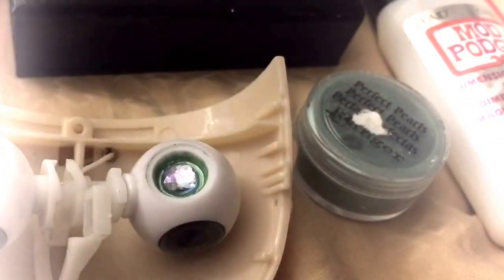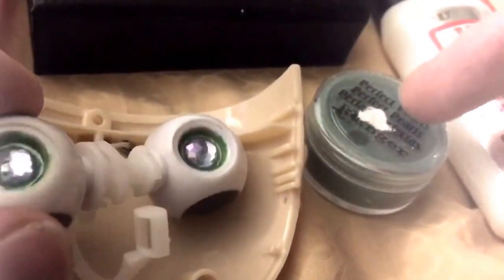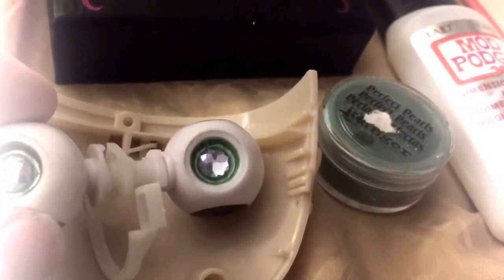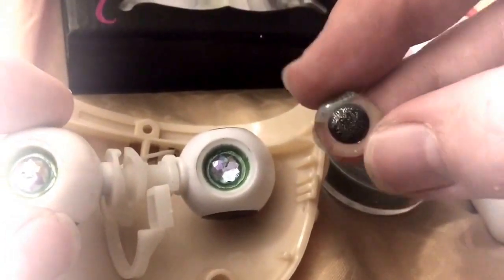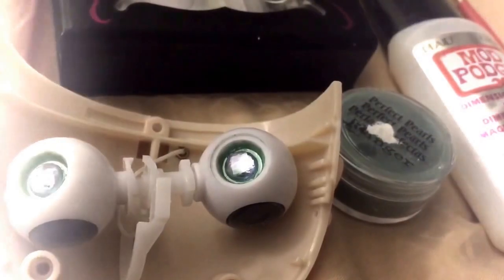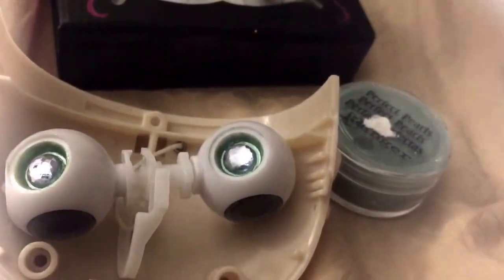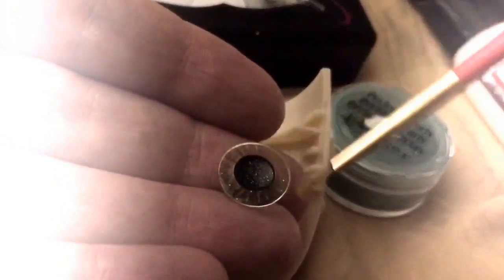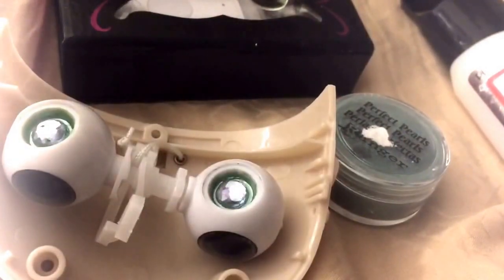Customizing my Blythe Part 6: Painting the Eye Chips